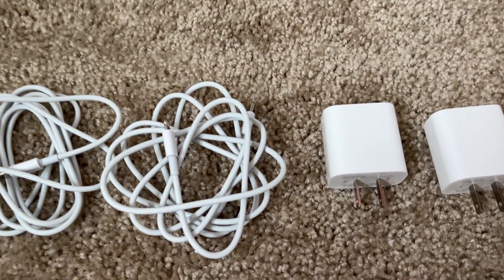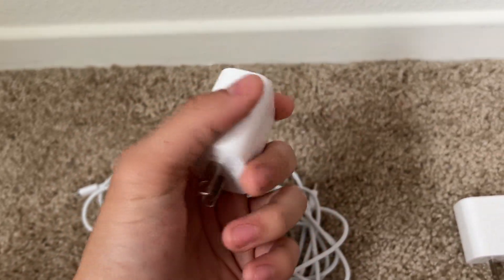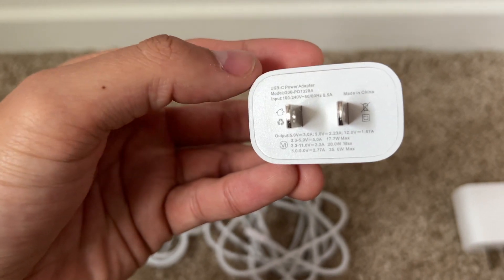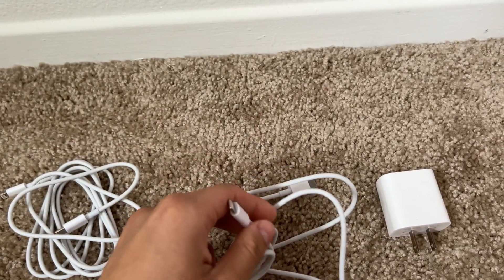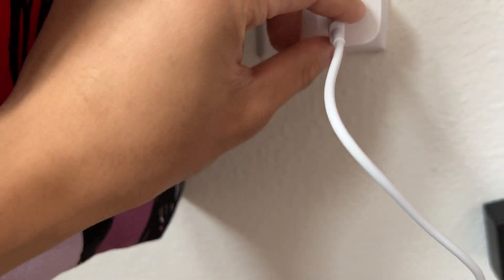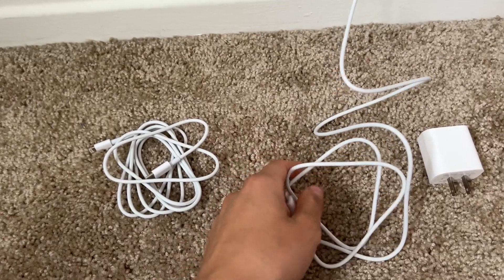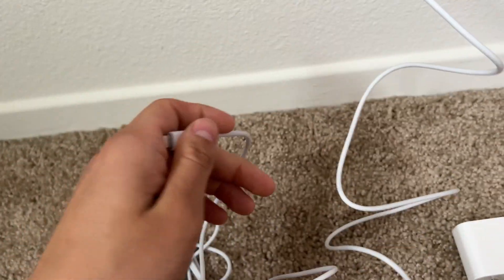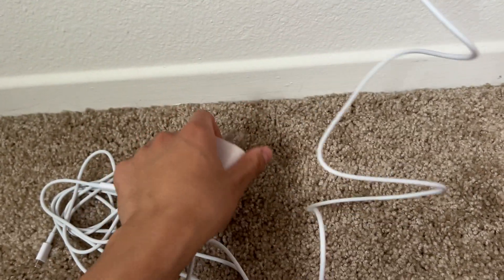iPhone Fast Charger 10FT Type C Charger Showcase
A video for the iPhone Fast Charger 10FT Type C Charger
Link to product